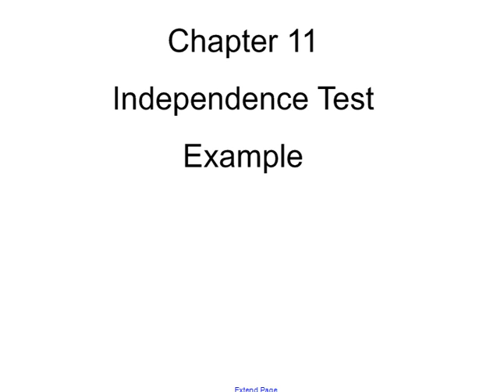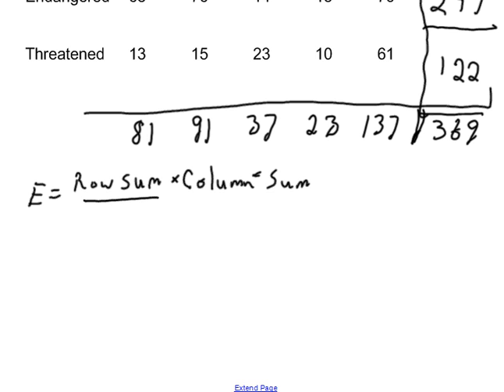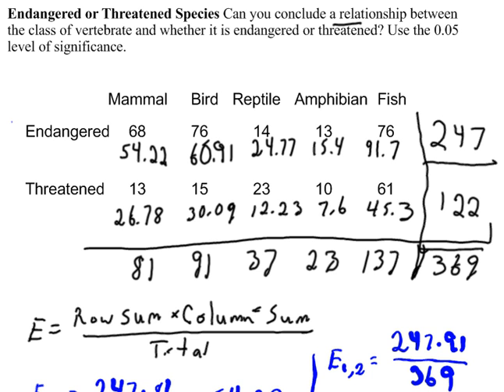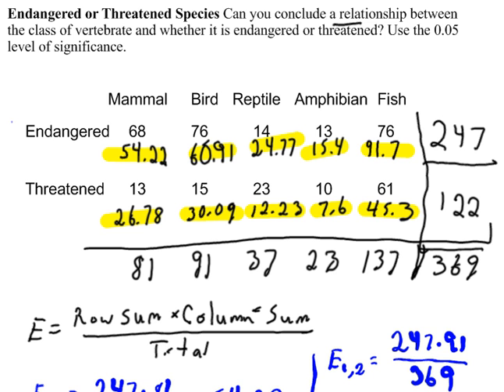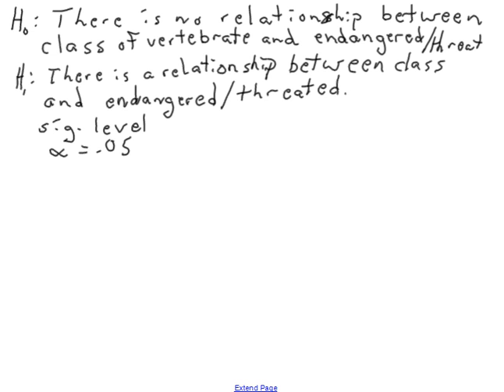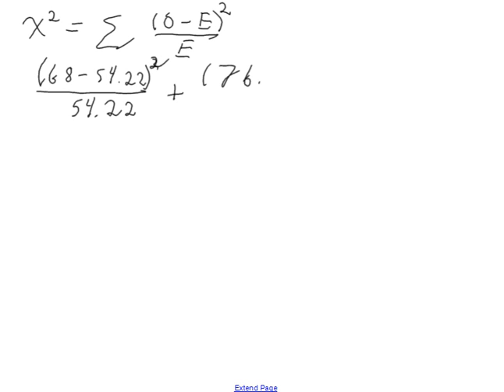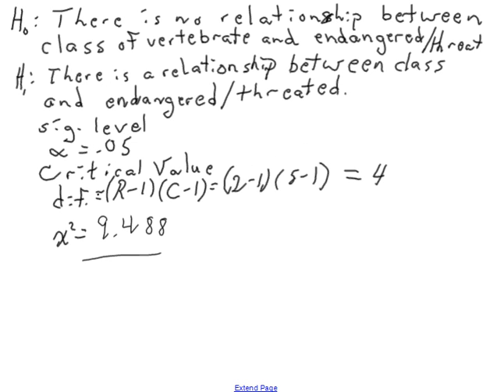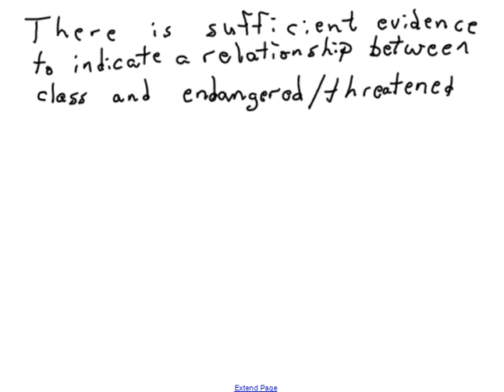Chapter 11 Video 4 Independence example